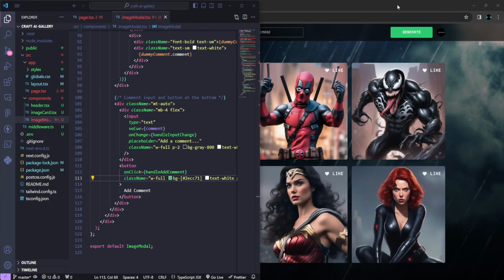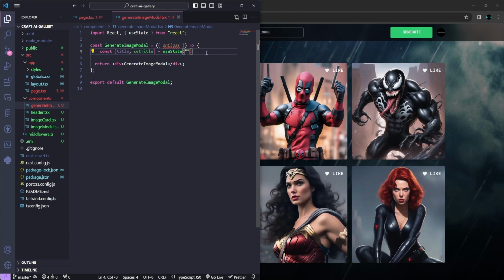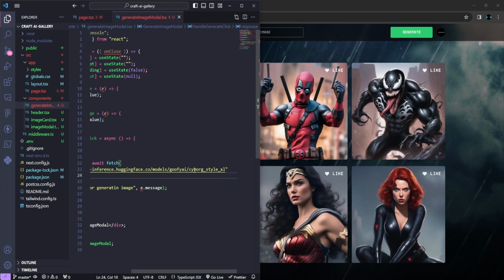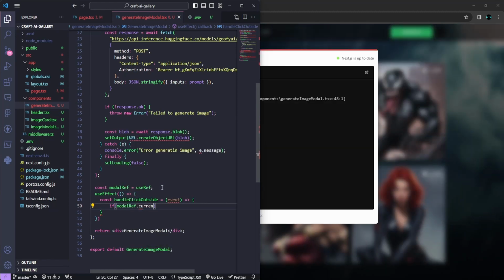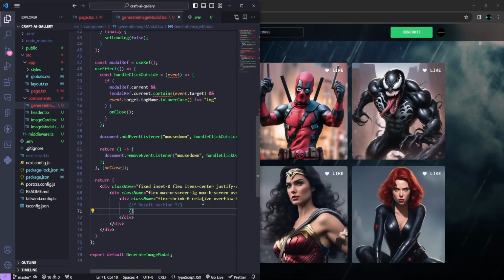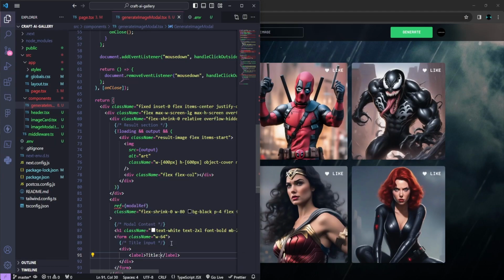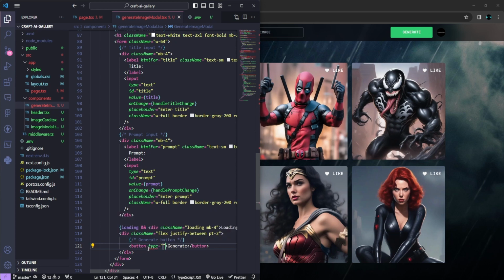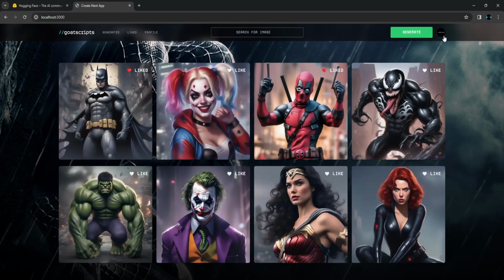🔴 Let's build Image Generator Interact Edition | [#5] | NEXT 14, Stable Diffusion, Clerk, TypeScript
🚀💥 Whether you're a beginner or an experienced developer looking to expand your skill set, this workshop is designed to help you harness the power of Image Generator Interact Edition | NEXT 14, Stable Diffusion, Clerk, TypeScript | Last [Part 5] Generate Image Modal

Your contribution helps us create more quality content for you.